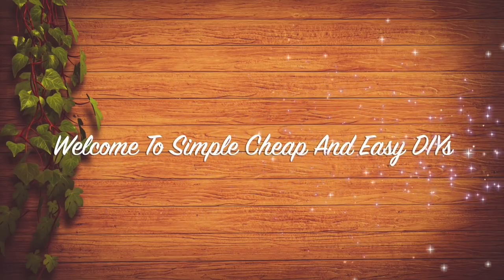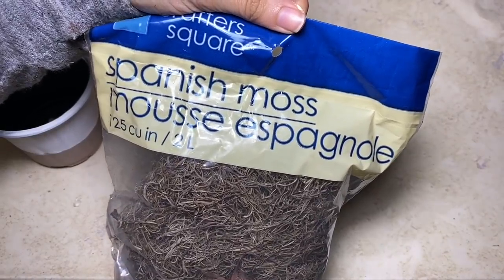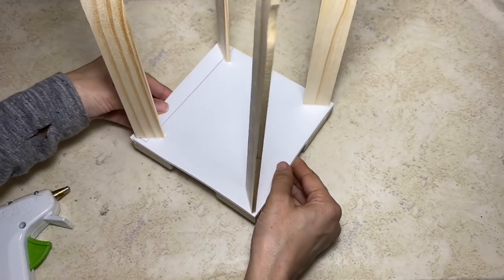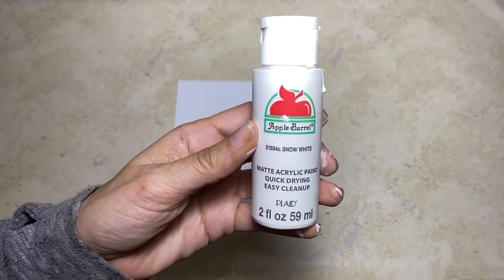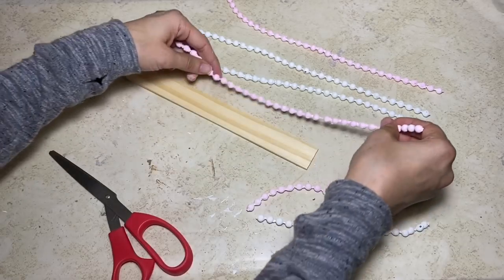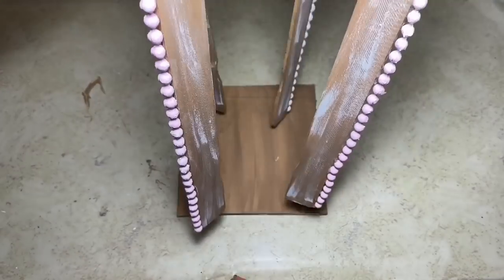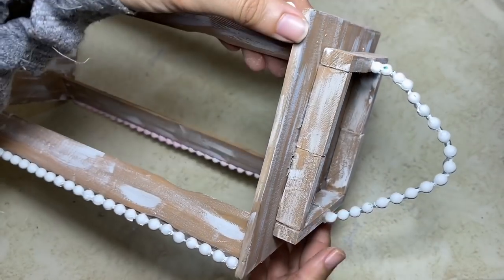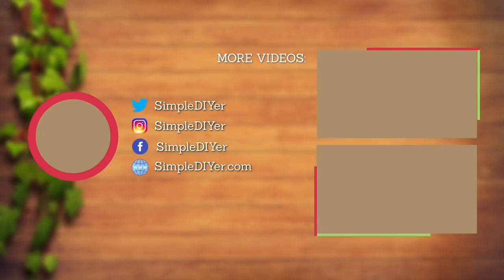DIY Farmhouse Lantern | Dollar Tree DIYs | Home Decor | Kirklands Dupe | Simple Cheap & Easy DIYs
Easy How To Tutorial - In today’s video I will show you how to make these modern or rustic everyday farmhouse Kirklands Dupe DIYs. These are budget friendly and Easy craft ideas that would look great with your farmhouse theme decorations. These projects is simple and affordable to make but will give you a nice Farmhouse feel for spring.

👍🏼 Give This Video A Thumbs Up It Really Helps Out My Channel! 👍🏼

💞 4 Dollar Tree DIY Lemon Kitchen Farmhouse Decor | Farmhouse DIYs | Easy Home Decor | Simple DIYer 💞

- Plastic Planters (Dollar Tree)
- Paint Stir Sticks (Home Depot)
- Plastic Bead Necklace (Dollar Tree)
- Clear Glass Cylinder Vases - 9 in (Dollar Tree)
- Greenery Plants (Dollar Tree)
- Glass Jar Candle (Dollar Tree)
- Apple Barrel Paint - Snow White - (Walmart)
- Apple Barrel Paint - Burnt Umber - (Walmart)
- Apple Barrel Paint - Territorial Beige - (Walmart)

A List Of A Few Of My Favorite YouTube Channels For You To Check Out

~*~ Simple Cheap & Easy DIYs ~*~ Craft Smarter Not Harder ~*~